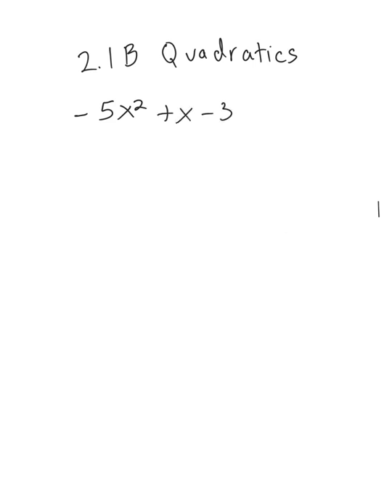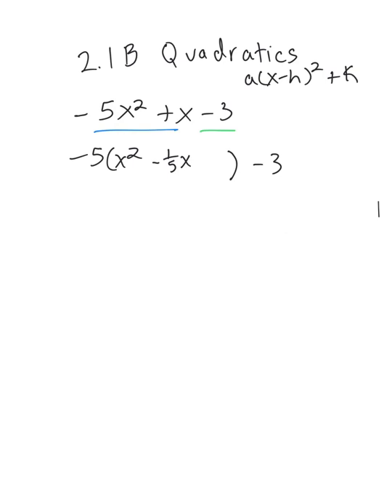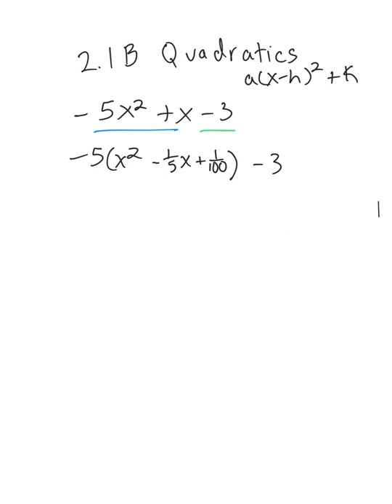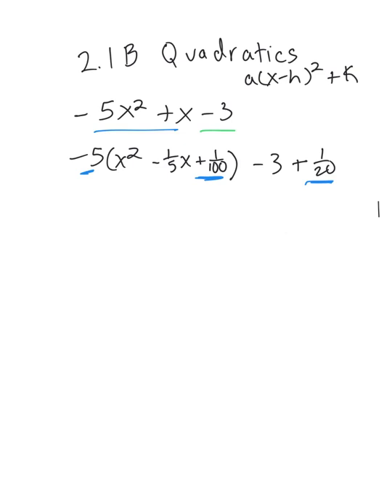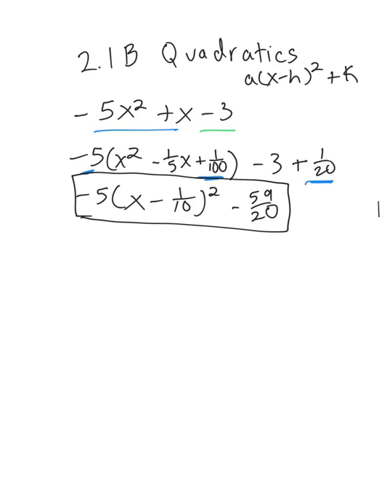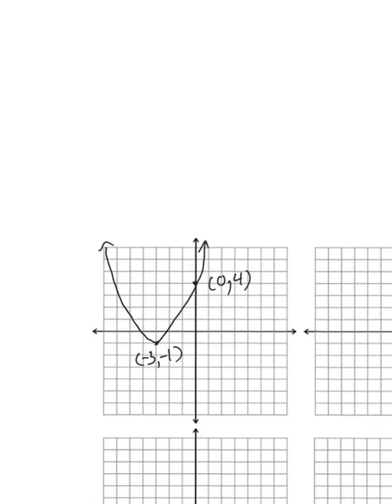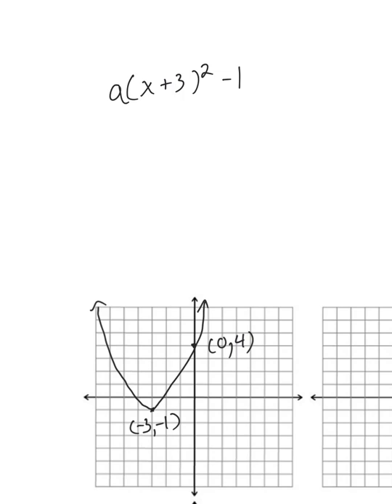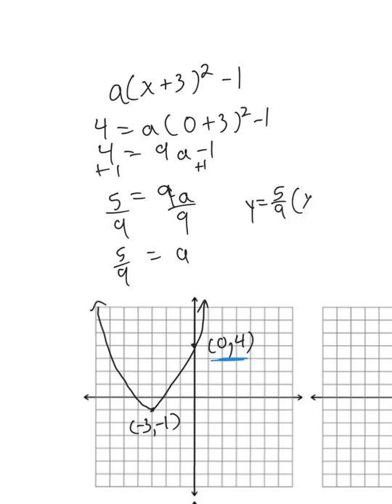Honors PreCalculus 2.1B